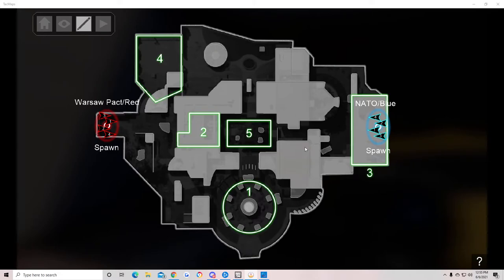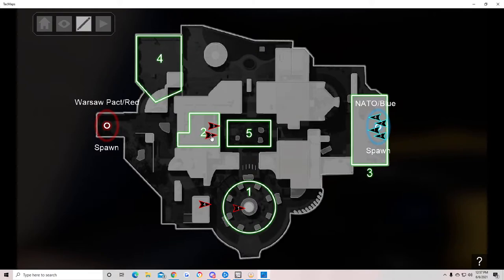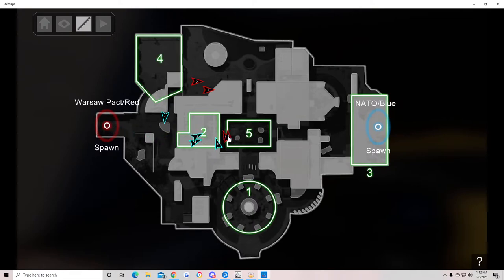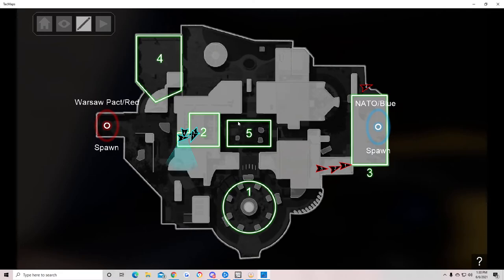How To Play Raid Hardpoint Like A Pro CDL Player | ProGuides/Fiverr COD and Warzone Coach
This was apart of my masterclass where I break down exactly how to play Raid Hardpoint like a professional CDL player.